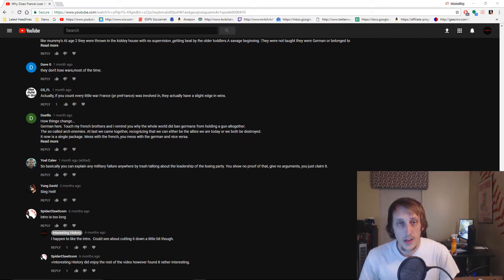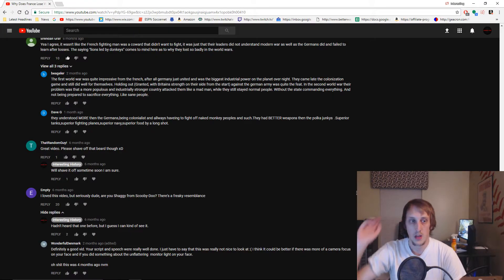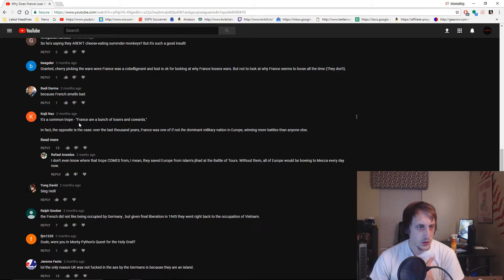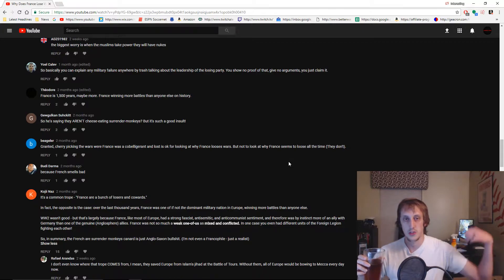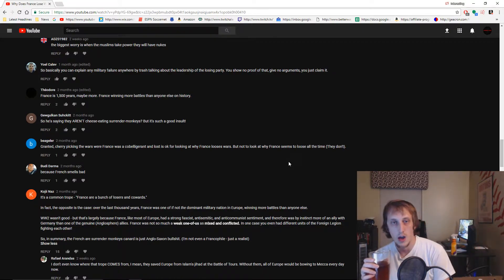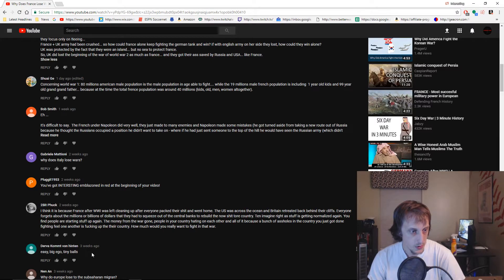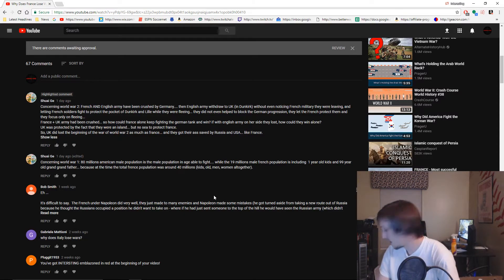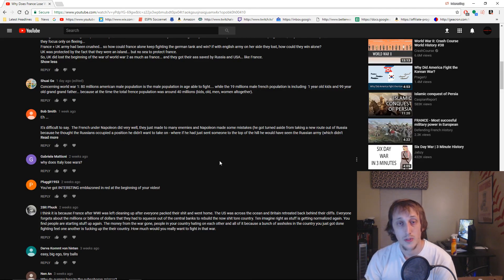Why Does France Lose Wars - Comments Response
Interested in helping out the channel?  A small portion of your purchase comes back to help the channel.